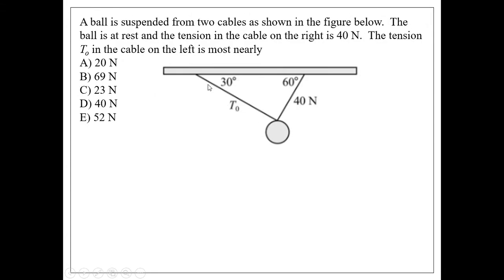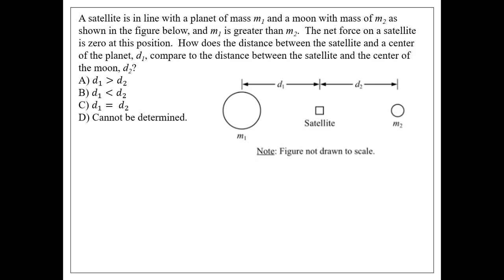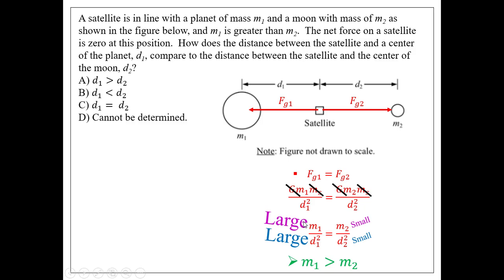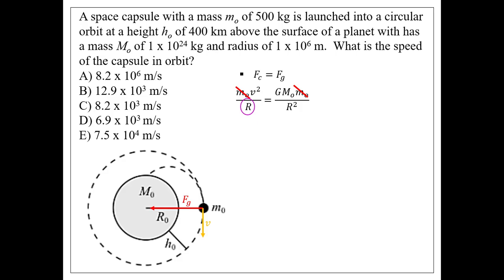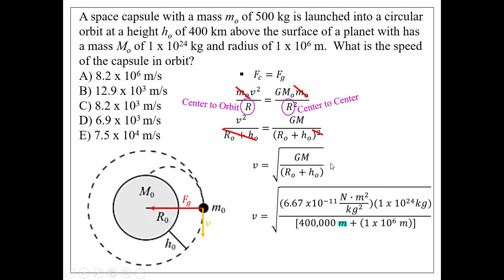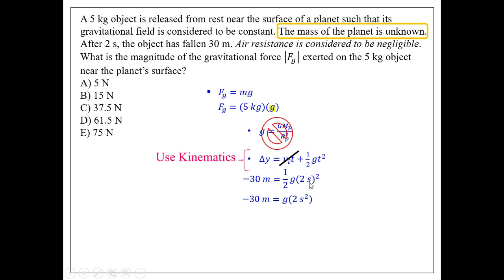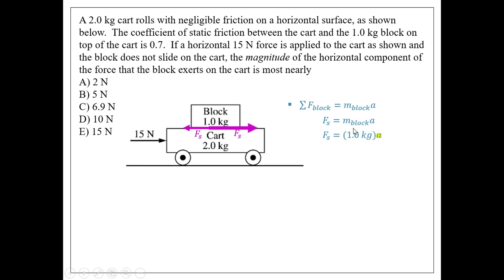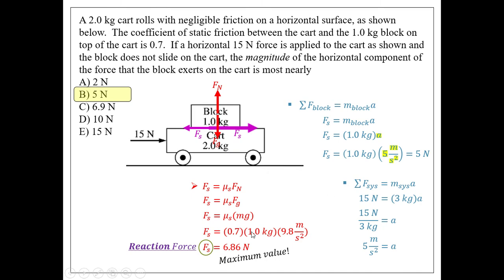Force MCQ Practice_12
A satellite is in line with a planet of mass m1 and a moon with mass of m2 as shown in the figure below, and m1 is greater than m2.  The net force on a satellite is zero at this position.  How does the distance between the satellite and a center of the planet, d1, compare to the distance between the satellite and the center of the moon, d2?

A 5 kg object is released from rest near the surface of a planet such that its gravitational field is considered to be constant. The mass of the planet is unknown. After 2 s, the object has fallen 30 m. Air resistance is considered to be negligible. What is the magnitude of the gravitational force |𝐹_𝑔 | exerted on the 5 kg object near the planet’s surface?

A space capsule with a mass mo of 500 kg is launched into a circular orbit at a height ho of 400 km above the surface of a planet with has a mass Mo of 1 x 1024 kg and radius of 1 x 106 m.  What is the speed of the capsule in orbit?

A 2.0 kg cart rolls with negligible friction on a horizontal surface, as shown below.  The coefficient of static friction between the cart and the 1.0 kg block on top of the cart is 0.7.  If a horizontal 15 N force is applied to the cart as shown and the block does not slide on the cart, the magnitude of the horizontal component of the force that the block exerts on the cart is most nearly